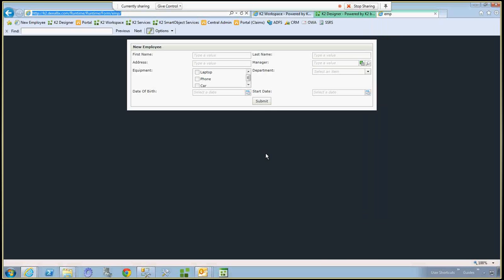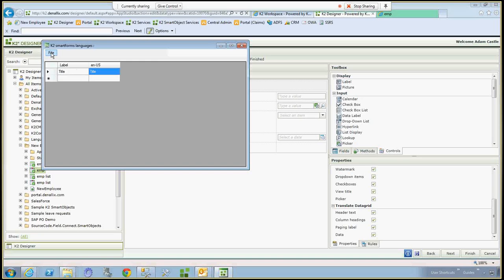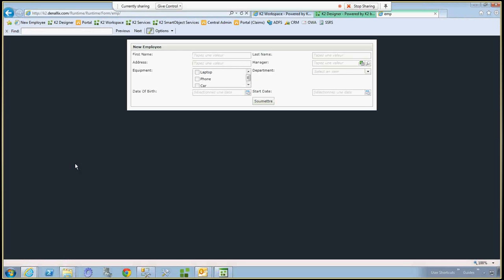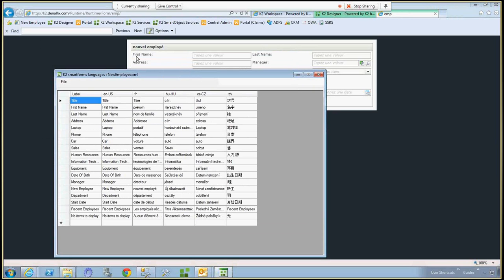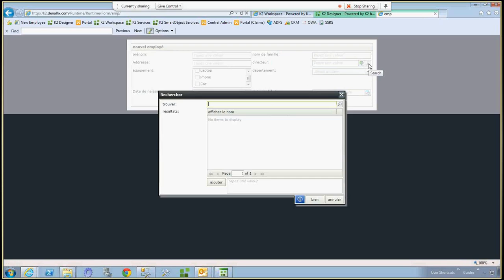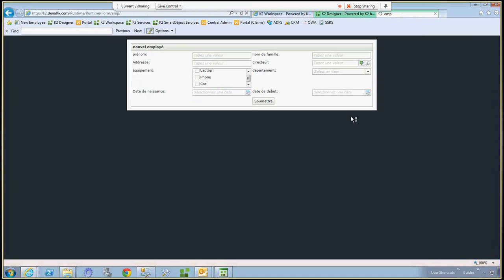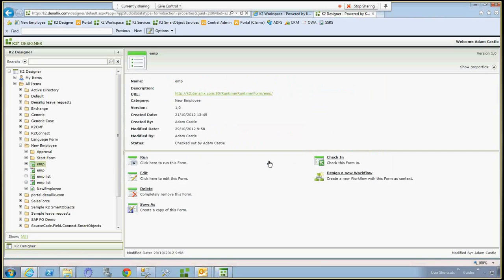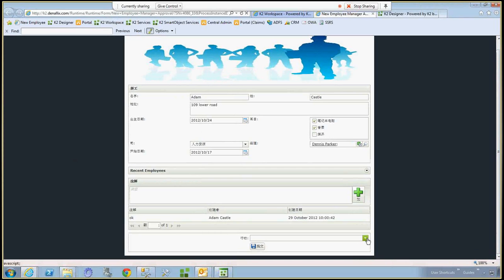K2 smartforms Multilingual